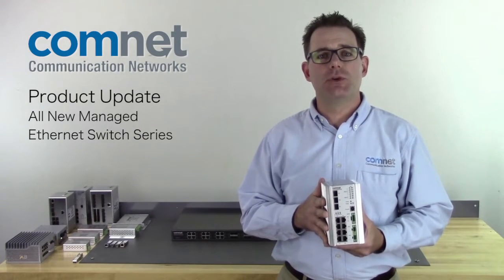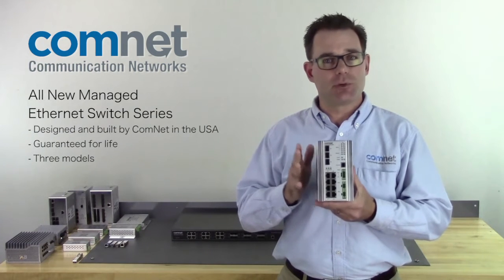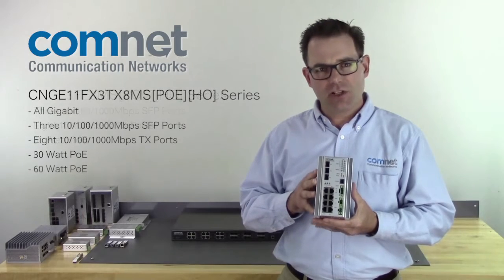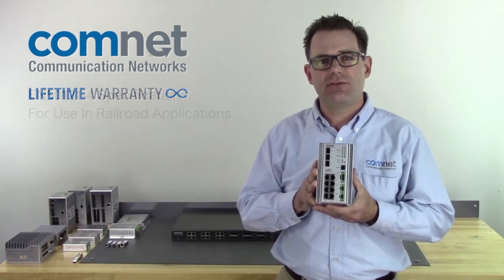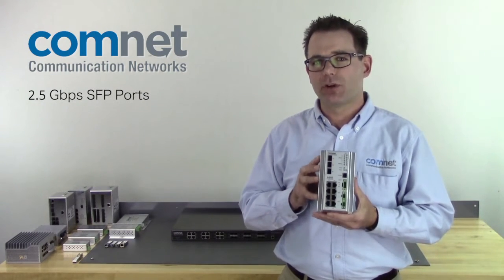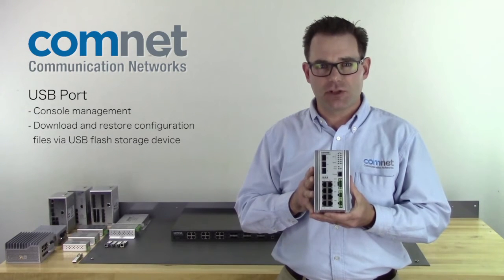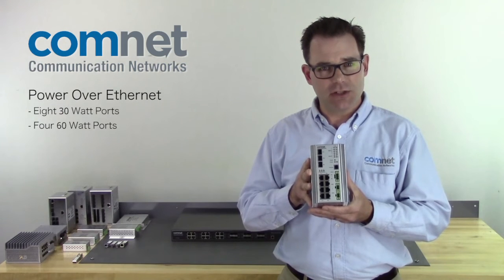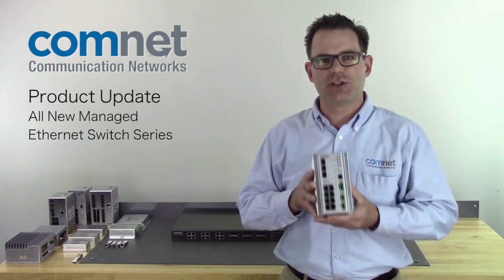Product Update: USA-Made Managed Switches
Guy Walker, NA Trainer for ComNet, shows off the latest line of Managed Switches, designed and built in the USA.